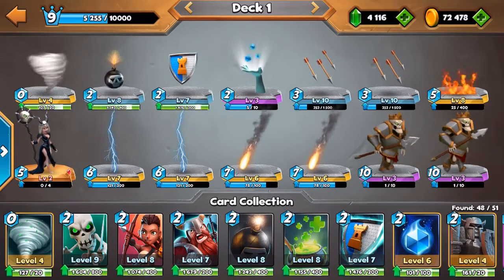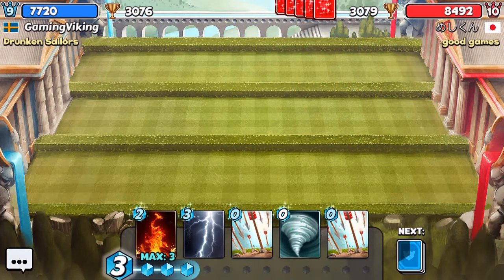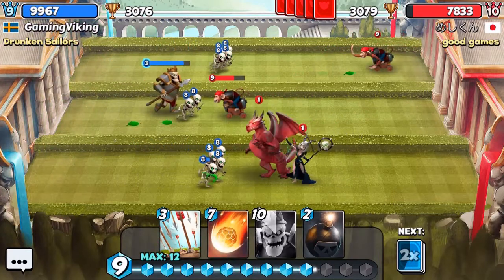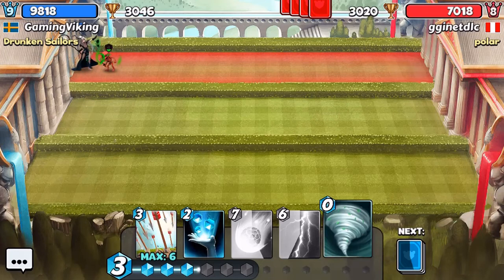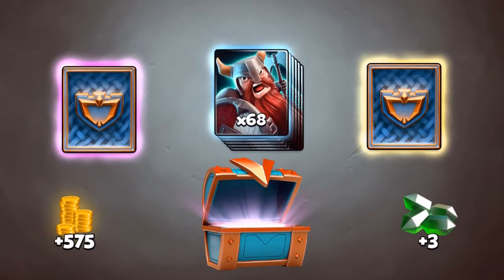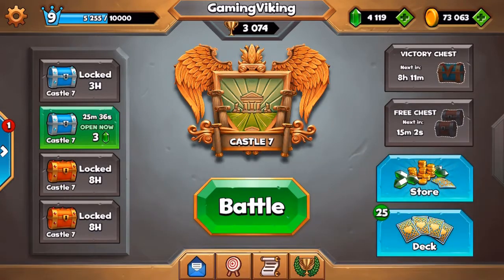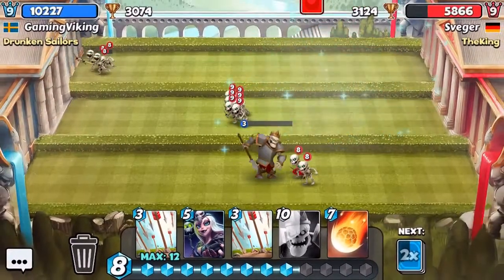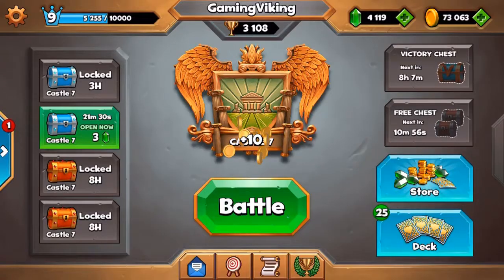New Troll Deck I Trolling In Castle 7 (Angelic Temple) I Castle Crush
Today we are using a new deck in castle crush and it's a troll deck. So we are trolling with this troll deck in castle 7 (angelic temple) for this video. Even if it a fun troll deck we are doing good with it and we have won the majority of our battles. This is an unbelivable deck in castle crush. The deck consists of the following: gust of wind, bomb, fortify, mana ritual, arrows, arrows, inferno, black witch, lightning, lightning, meteor, meteor, skull king and skull king.

About Castle Crush!

Duel players from all around the world in the best real time game! Collect and upgrade 40+ troops and spells: from the terrible Wizard to the tremendous Golem! Play Now, for Free!

Lead your army to victory! Build a strong deck and knock down the enemy's castle deploying your troops! Earn trophies and climb the global ranking! Open your chests to discover and unlock new powerful warriors and spells! Will you get one of the few legendary cards?

Define your strategy and choose carefully your warriors. Bowmen to kill from distance? Golem to break through the defense? Or a heal spell to give a boost to your troop? Your decision will make the difference between victory or defeat!

FEATURES
+ Duel other players in epic battles
+ Collect new powerful troops
+ Destroy opponent’s castles to unlock new cards
+ Progress through multiple levels all the way to the top
+ Learn different battle tactics and become the ultimate champion
+ Open magical chests
+ Earn trophies